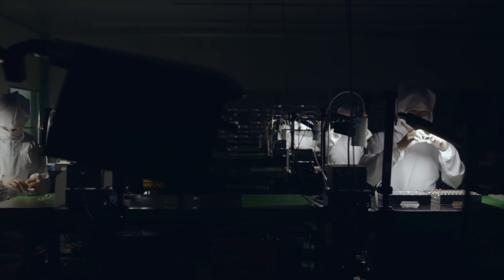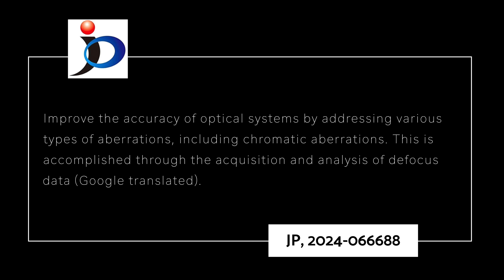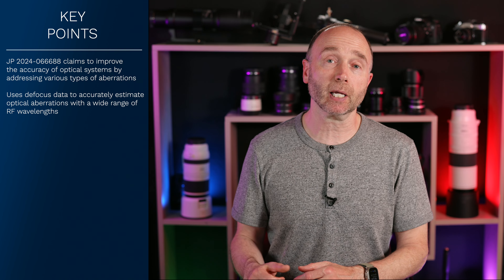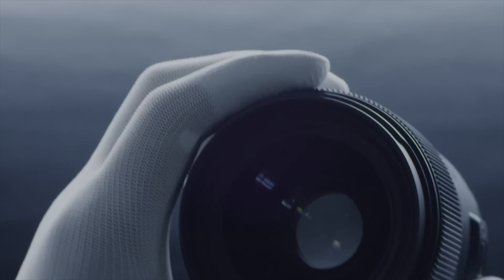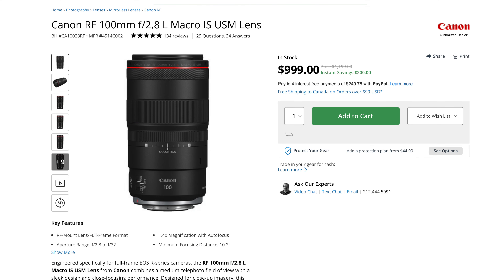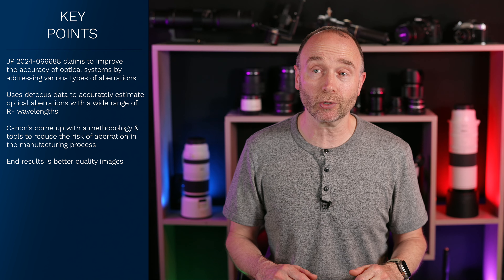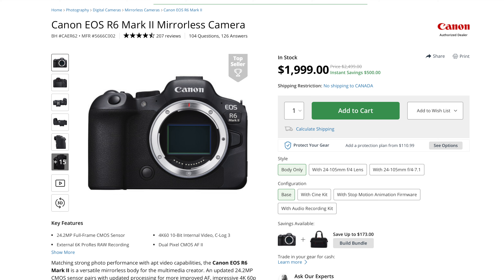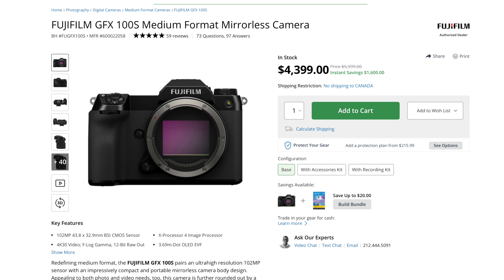Aberration-Free Lenses: Japan's Groundbreaking Patent Revealed!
The Future of Optical Precision: Getting Tough on Aberration
Smart preorder links become active after the embargo is lifted
🛒Smart Preorder link for the Canon R5 II at B&H
🛒Smart Preorder link for the Canon EOS R1 at B&H

👍 Need a 60 minute consultation  👍

0:00 Aberration
10:26 Patent artefacts